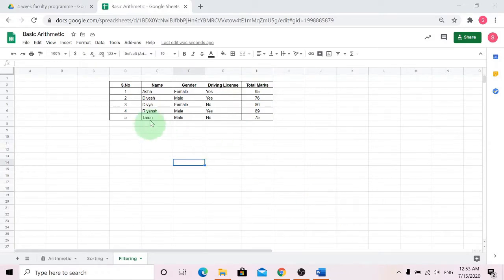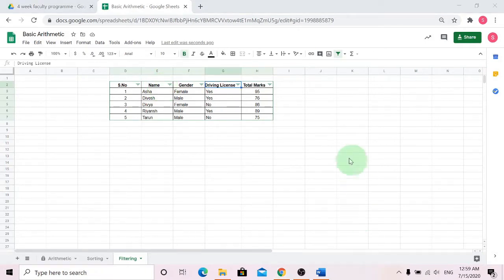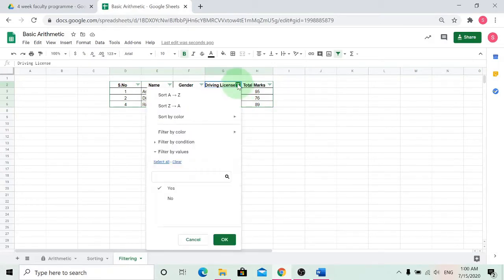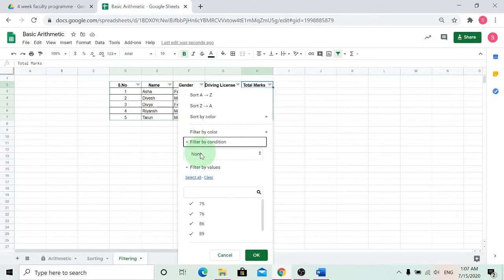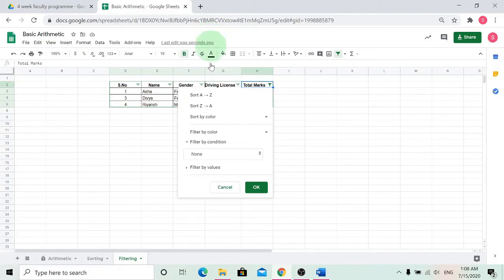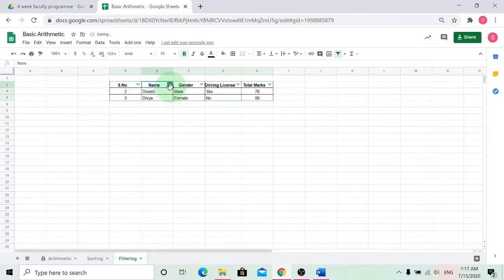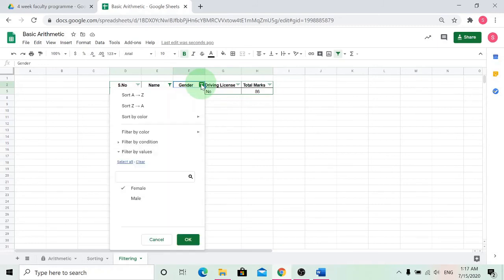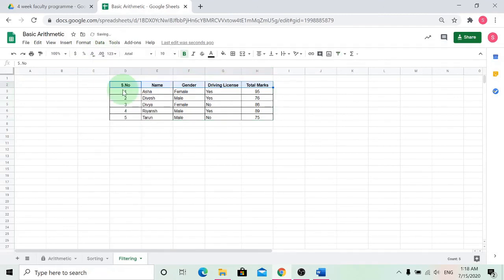Google Sheets 11